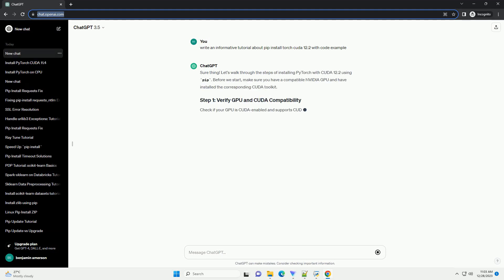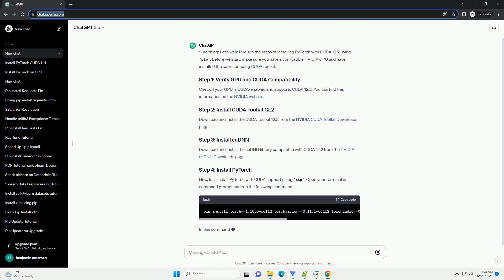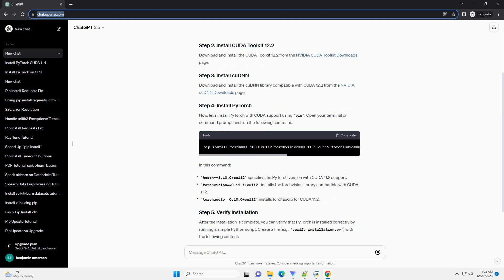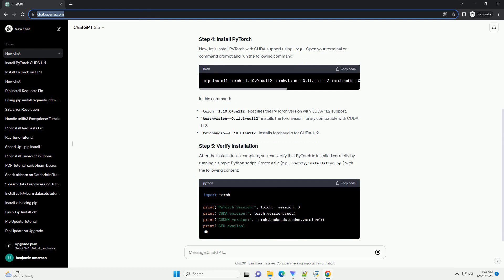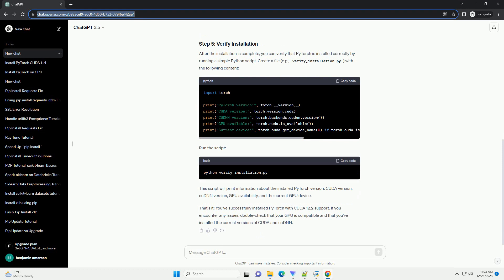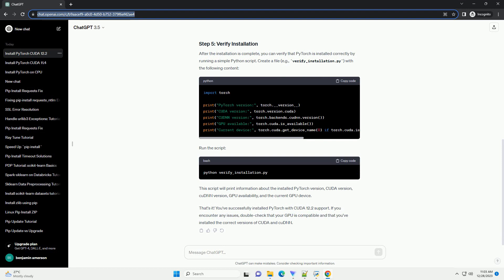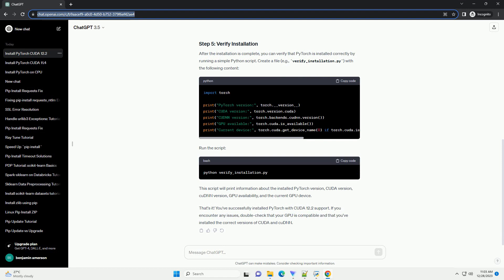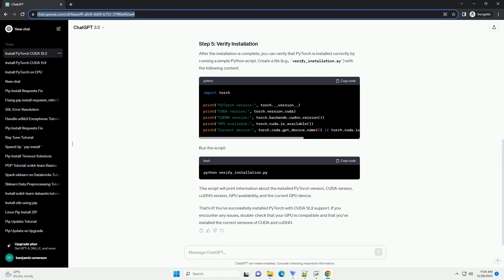pip install torch cuda 12 2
Sure thing! Let's walk through the steps of installing PyTorch with CUDA 12.2 using pip. Before we start, make sure you have a compatible NVIDIA GPU and have installed the corresponding CUDA toolkit.
Check if your GPU is CUDA-enabled and supports CUDA 12.2. You can find this information on the NVIDIA website.
Download and install the CUDA Toolkit 12.2 from the NVIDIA CUDA Toolkit Downloads page.
Download and install the cuDNN library compatible with CUDA 12.2 from the NVIDIA cuDNN Downloads page.
Now, let's install PyTorch with CUDA support using pip. Open your terminal or command prompt and run the following command:
In this command:
After the installation is complete, you can verify that PyTorch is installed correctly by running a simple Python script. Create a file (e.g., verify_installation.py) with the following content:
Run the script:
This script will print information about the installed PyTorch version, CUDA version, cuDNN version, GPU availability, and the current GPU device.
That's it! You've successfully installed PyTorch with CUDA 12.2 support. If you encounter any issues, double-check that your GPU is compatible and that you've installed the correct versions of CUDA and cuDNN.
ChatGPT